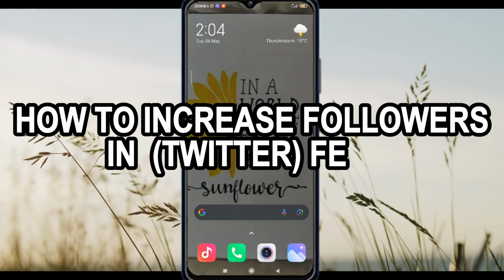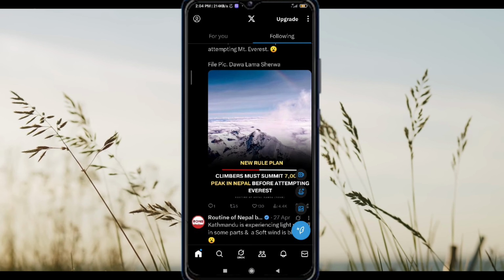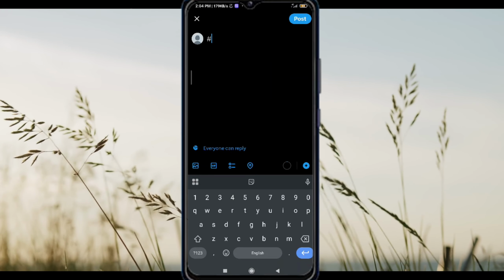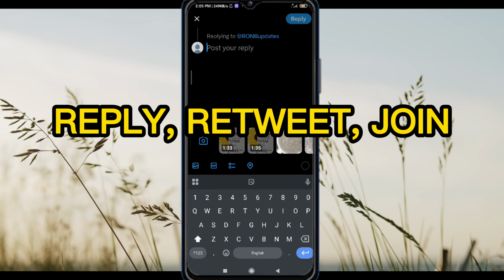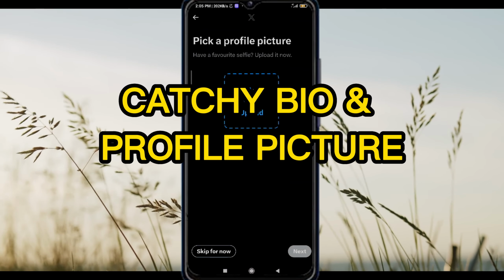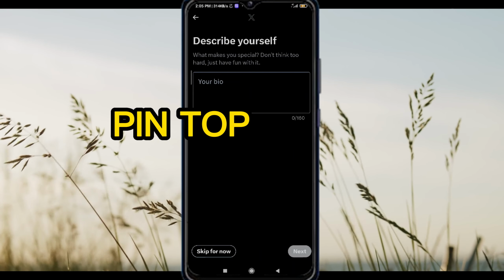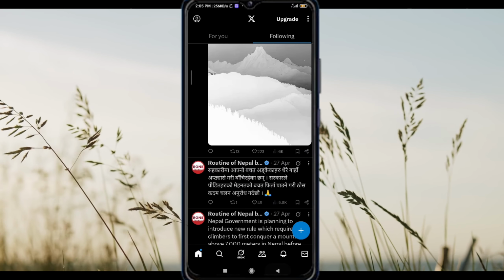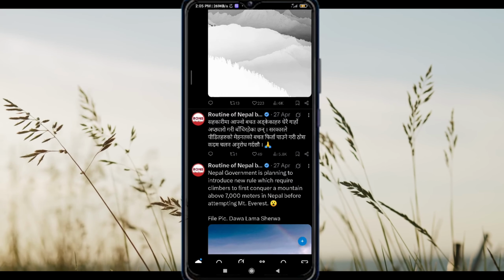How to Increase Followers in X (Twitter) 2025?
Want to grow your presence on X (formerly Twitter) and attract more real followers? In this video, discover effective tips and proven strategies to increase your followers on X organically. Whether you're building a personal brand, promoting your business, or just want more engagement, this guide helps you connect with the right audience.

From optimizing your profile and posting engaging tweets to using hashtags smartly and interacting with others, we cover everything that makes your account stand out. No fake bots, no shortcuts—just real, lasting growth using techniques that work on both the mobile app and desktop.

Perfect for beginners, creators, influencers, or anyone looking to expand their reach on the X platform.